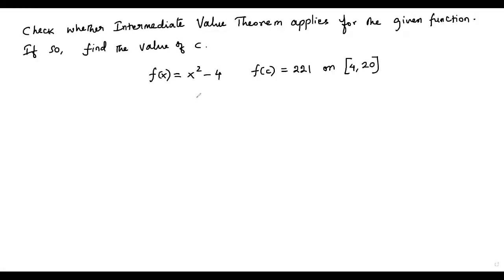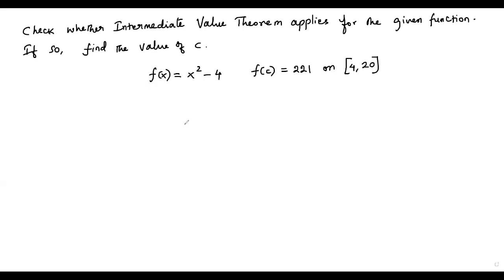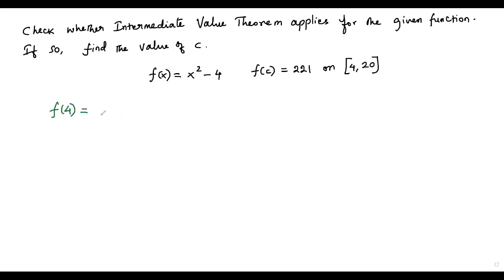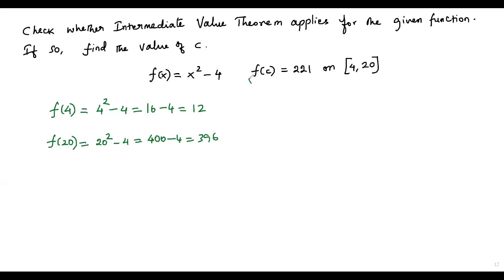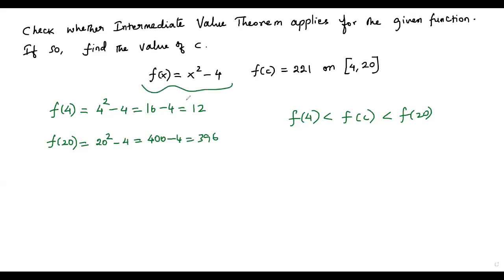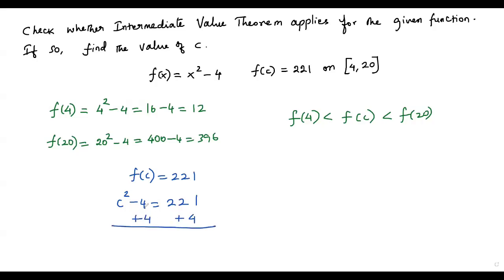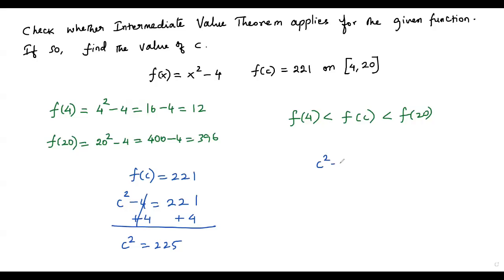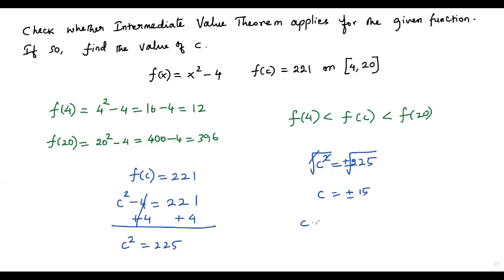Solving Problem on Intermediate Value Theorem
Check whether Intermediate Value Theorem applies for the given function. If so, find the value of c.

f(x) = x^2 – 4     f(c) = 221 on [4, 20]